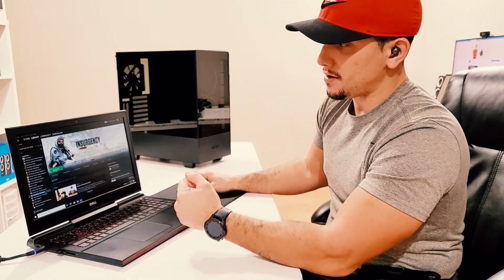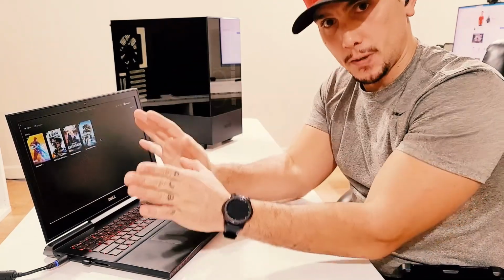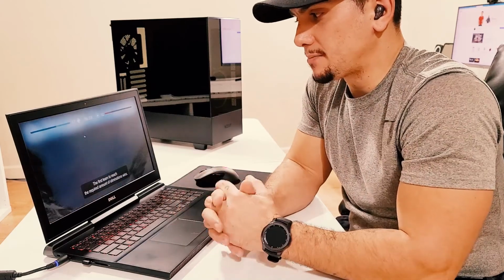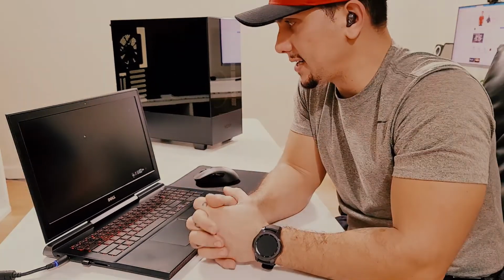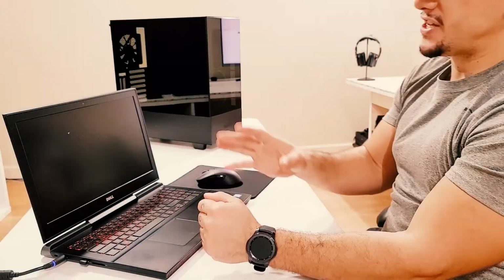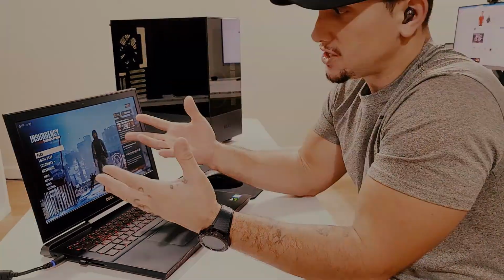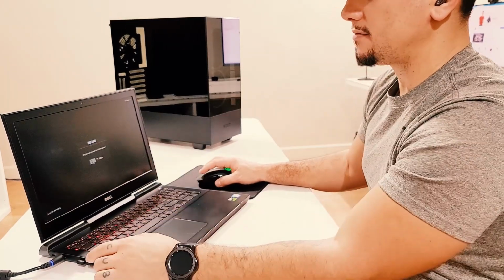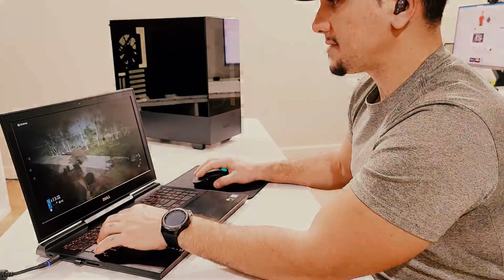Optimizing Games on a Dell 15 7567 Gaming Laptop with Nvidia Geforce Experience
Playing the latest games on a laptop is a bit difficult now more than ever because newer games are likely to require a lot of graphics and hardware power, however when considering a laptop you want to go with an nvidia integrated graphics card like the dell 15 7567 gaming laptop if you are trying to stay on budget; after you do some optimizations like the one i shared in my video you will end up being able to play most games at a reasonable performance without the need to compromise spending more than you need to play the games you like.

Optimization on a laptop in general focuses on several factors, one being the hardware you are running under the hood and then the requirement for the games you want to play on it; then with the help of intelligent like software like the nvidia geforce experience application we begin to get an understanding of what we have and what we require to end up playing certain games that without it was not possible.

Gaming Products I Recommend for the Dell 15 7567 Gaming Laptop

- Dell 15 7567 Laptop
- WD Black SN750 NVME SSD
- WD Blue 2D NAND 2.5 SATA SSD
- WD Blue SN550 NVME SSD
- WD Black Performance 2.5 SATA Hard Drive

Products displayed in the video you may be interested in getting

- Logitech G703 Mouse
- Nzxt H510 Elite Case
- Logitech G440 High DPI Mousepad

When playing games on a laptop period you always want to have the power cable connected to it for it to maintain it's stability during gameplay, and not be weaken out losing resources like trying to charge or with a dying battery; in addition you want to make sure you have all the latest drivers for not just the nvidia graphics but also for windows and your games so that is not interfering with optimization.

When you have all the basics covered is time to install the nvidia geforce experience application free of charge on their website by going to the download drivers page, instead of downloading the one driver you want to get the application listed there instead; create yourself a free account to be able to login to the application and get access to all it's wonderful features.

You will first want to begin by opening each of the games you like to optimize as you normally would, then go into the game video and graphics settings then change it to high then apply for example; when you have done that get out of the game and then open the nvidia geforce experience application and from there open the game(s) you just opened.

Your second step will be to choose optimize from the nvidia geforce applications so that it may apply the recommended settings for your graphics that will work best for that game or so the application thinks which many times is pretty accurate; when you have done this you want to now do a gameplay for each of those games and test if the optimized settings are ideal for you in terms of performance and graphics plus speed etc. and to test this well is do a normal single player or multiplayer game.

After you have played the games for a moment you will determine if the optimizations applied acceptable to you or if they need to be manually adjusted, if you find that a game did not perform stable enough for you then go back to the nvidia geforce experience application to lower or raise the indicator from performance to graphics; for example if the game performed well but the overall settings are low or medium raise it once and if the overall settings are ultra high or high then lower it once instead.